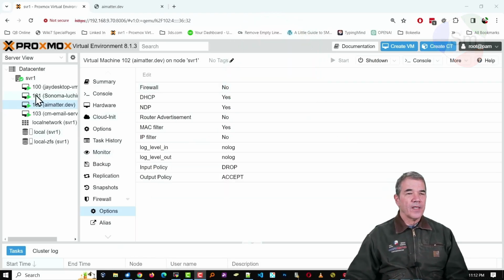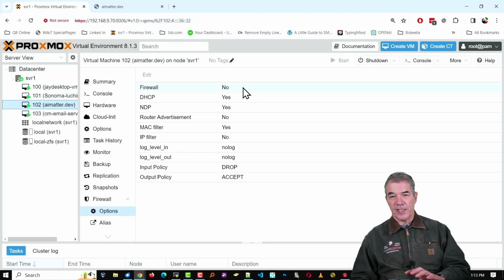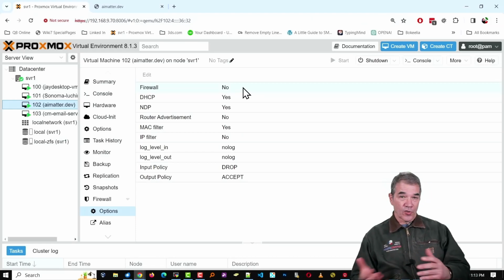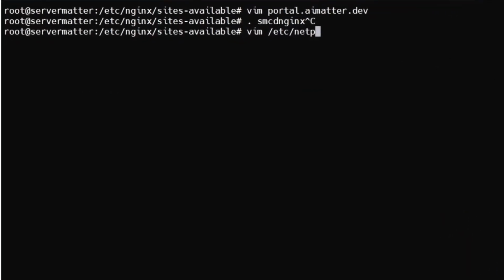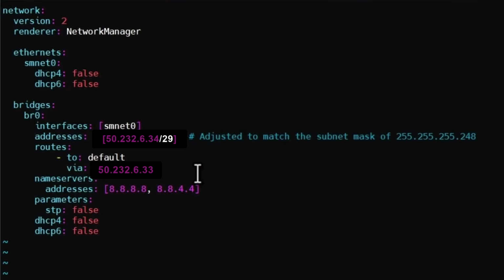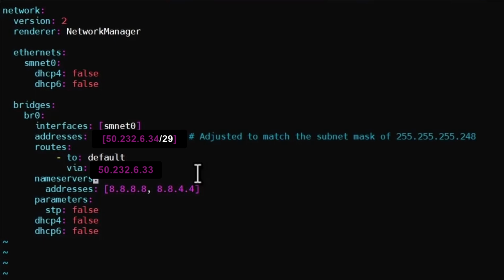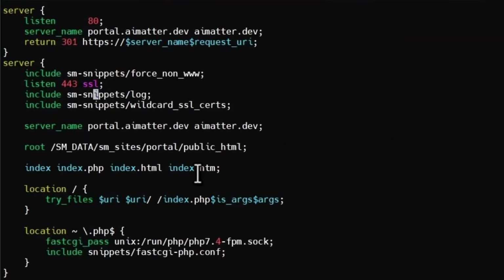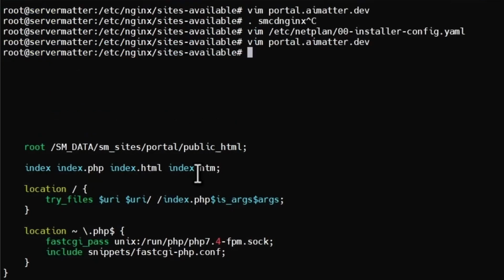Proxmox - Hosting Multiple VMs with Multiple Public Static IPs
We know you can host multiple websites on a single public IP.  However hosting multiple servers where each might need their own public static IP provides a different challenge.  In this video we step you through what we've learned.